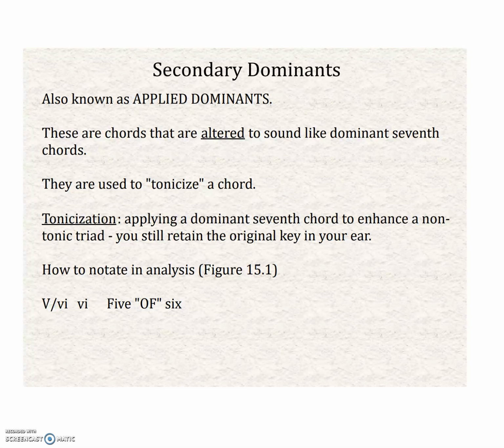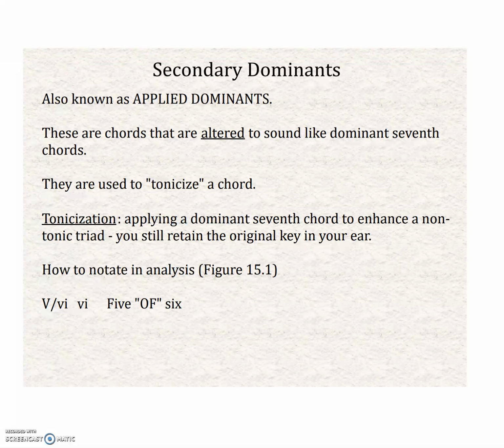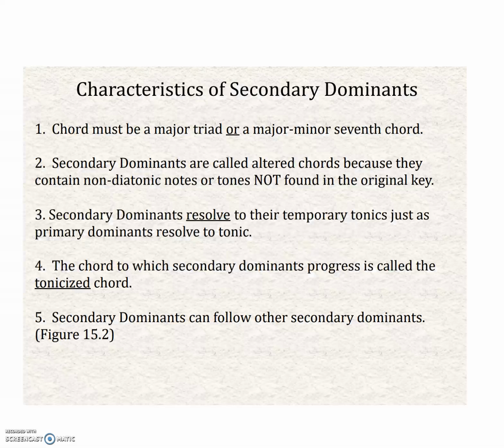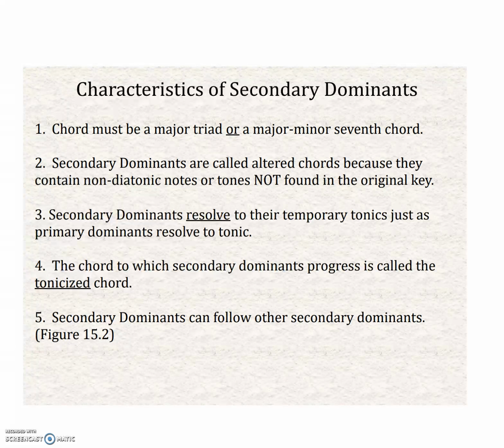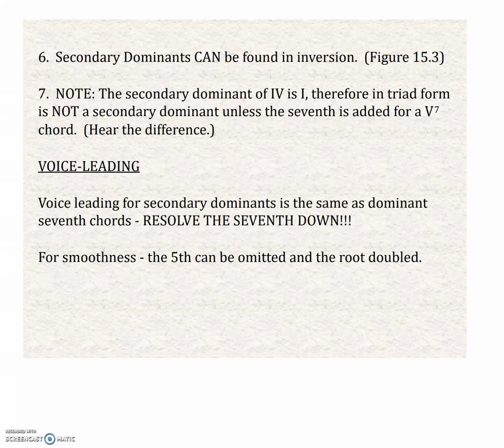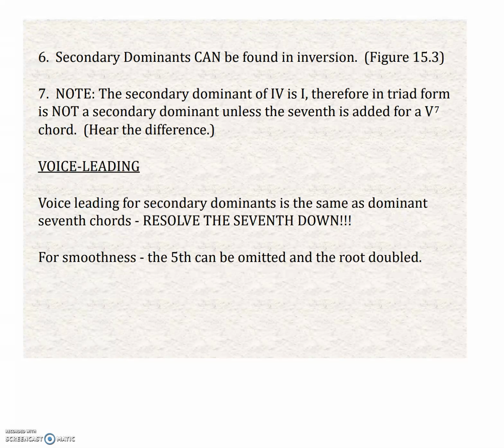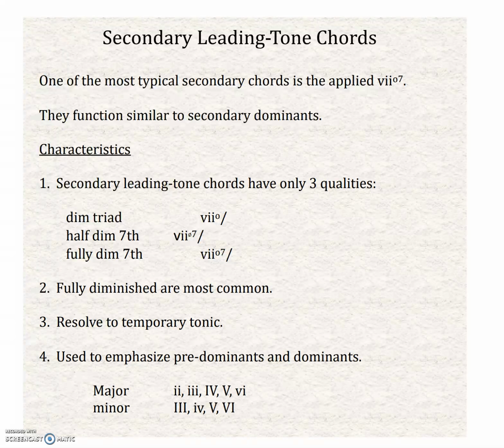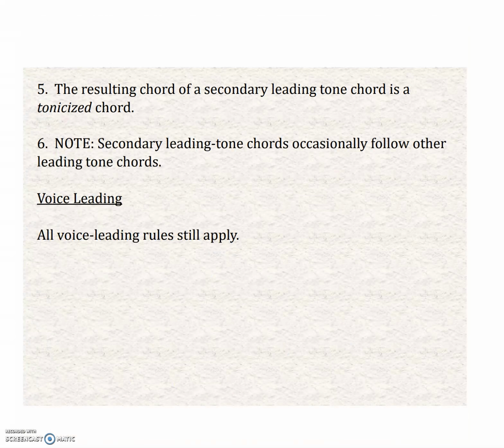Unit on Secondary Chords